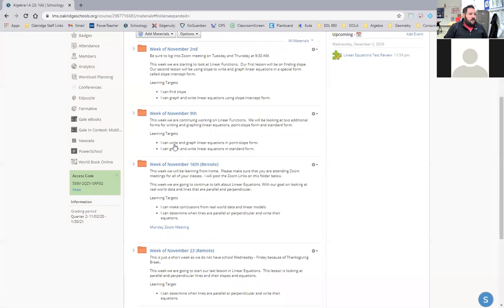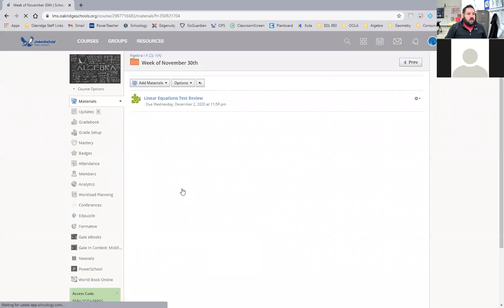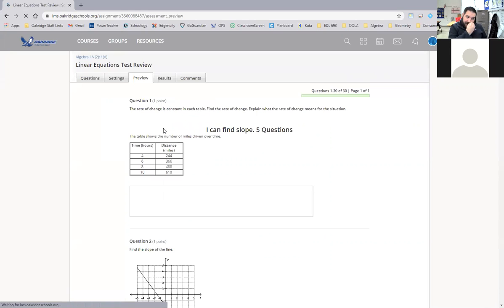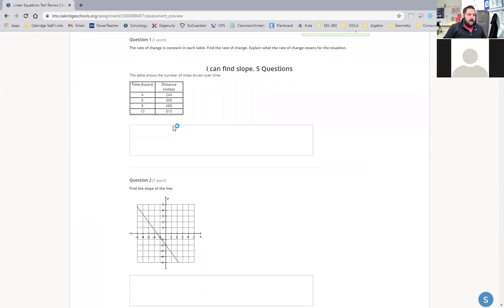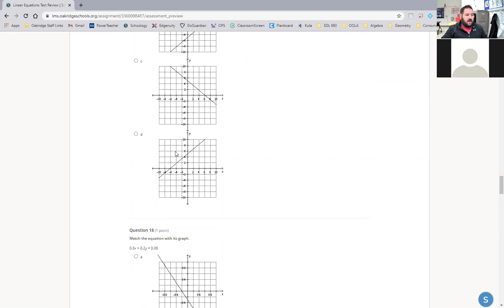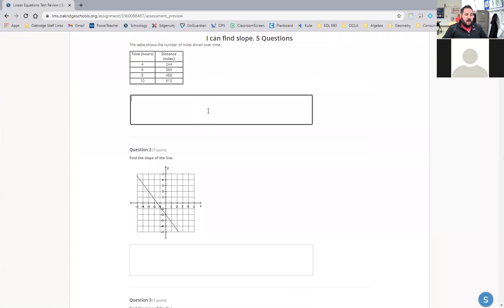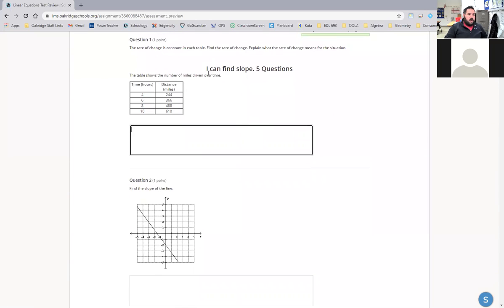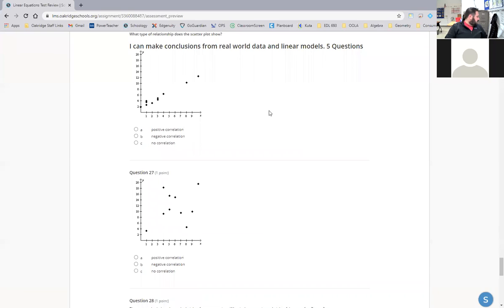Algebra Nov 30 Zoom